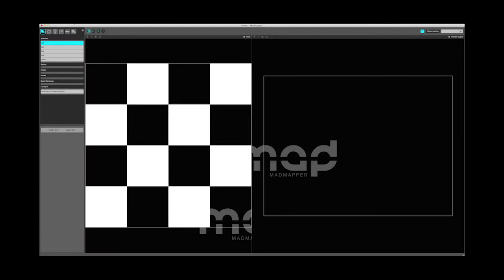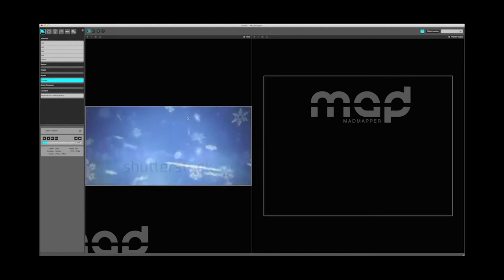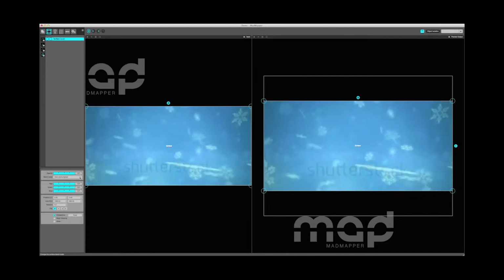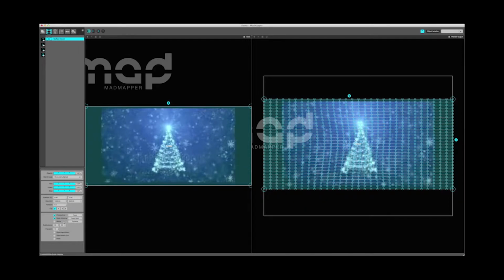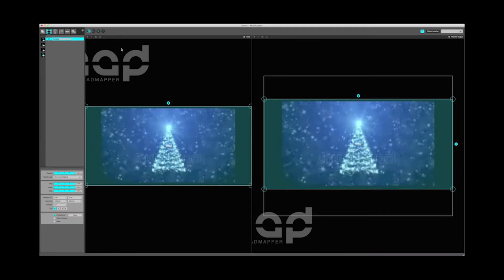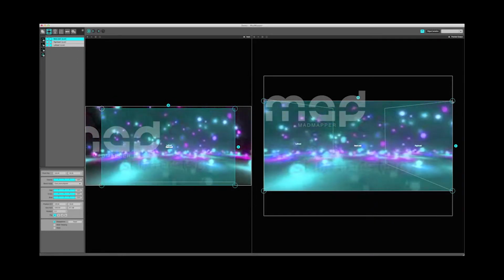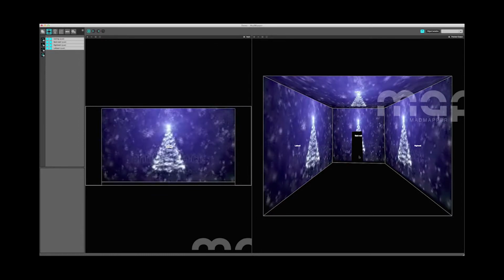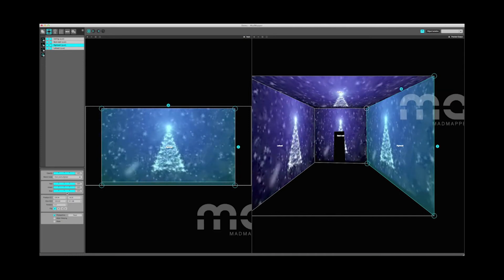Blog Week 7 Madmapper Introduction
The week I go much more in depth talking about Madmapper, the software that I have been learning to use for my 3D Projection mapping project.